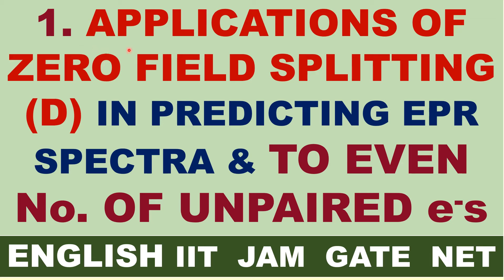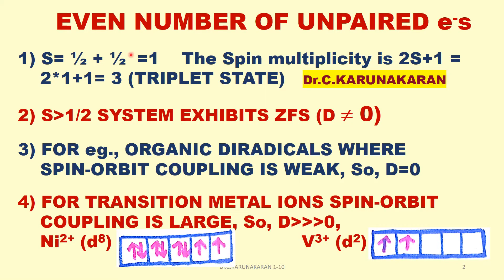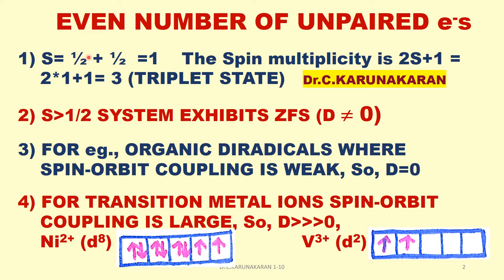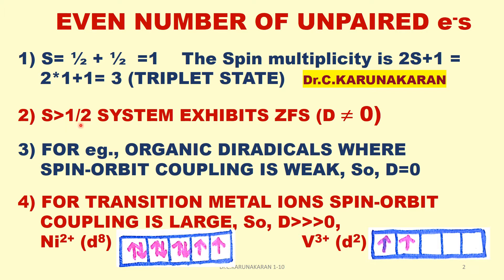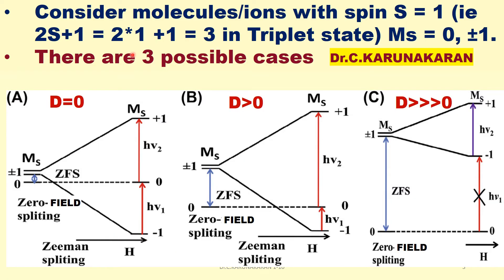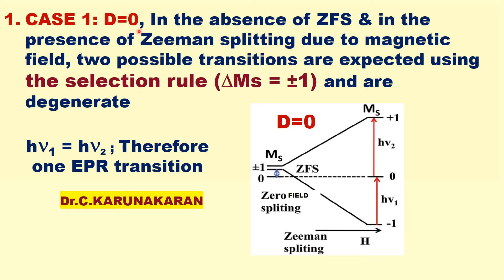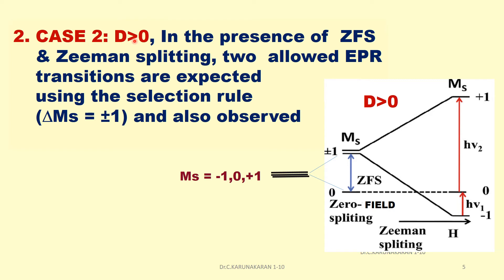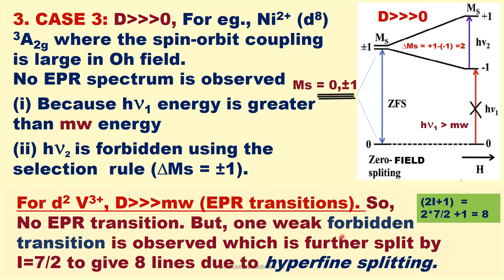(ENGLISH) ZERO FIELD SPLITTING IN PREDICTING EPR TO EVEN No. OF UNPAIRED e-s S=1 Ni2+ d8, V3+ d2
(ENGLISH) ZERO FIELD SPLITTING IN PREDICTING EPR spectra & TO EVEN No. OF UNPAIRED e-s  S=1 SYSTEMS Ni2+ d8,  V3+ d2  organic diradicals forbidden transitions large spin-orbit coupling gives D greater than mw EPR frequency IIT JAM GATE CSIR NET UGC PG ENTRANCE EXAM